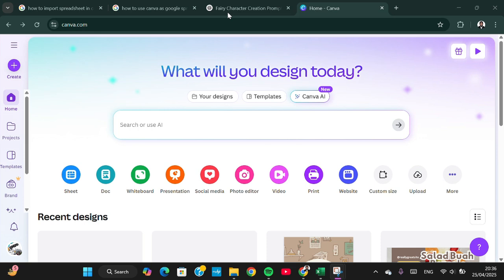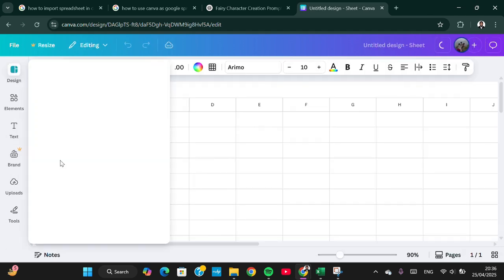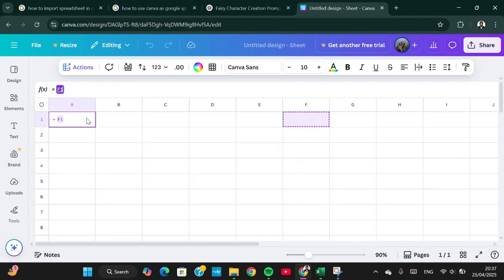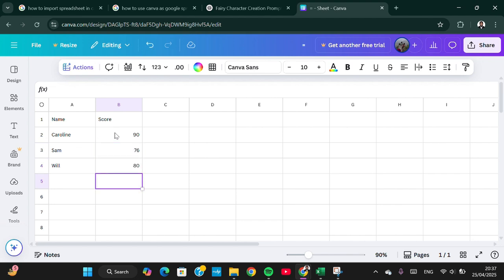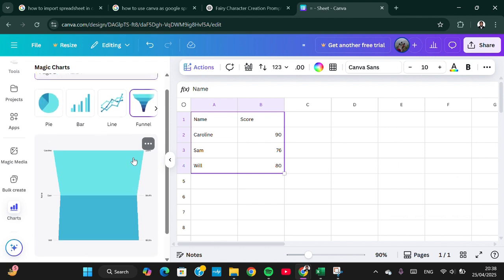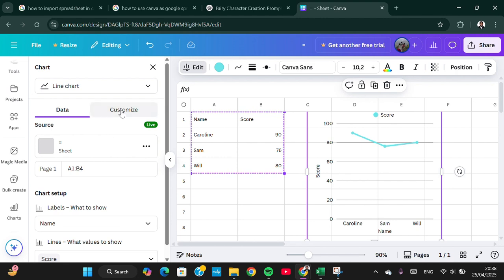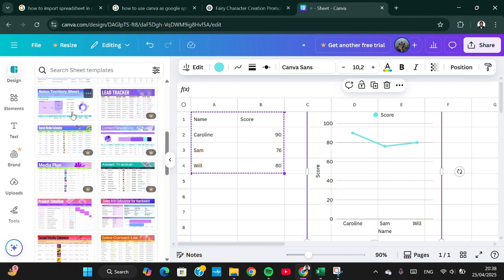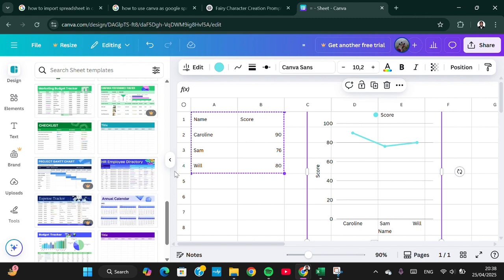Spreadsheet in Canva! How to Make Worksheet in Canva (Step by Step Tutorial)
In this step-by-step tutorial, I’ll show you how to create a spreadsheet-style worksheet in Canva easily!
Whether you’re making planners, trackers, study sheets, or any kind of table design, Canva makes it simple and creative — no need for complicated software.
Perfect for teachers, students, business owners, and content creators!